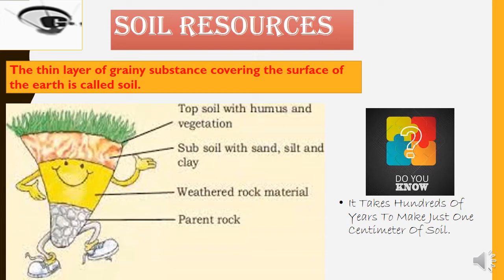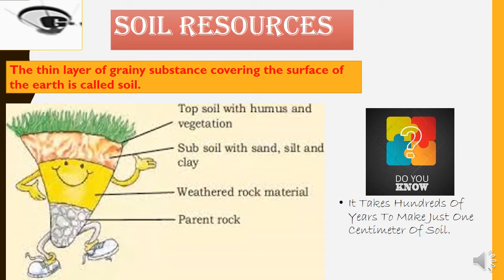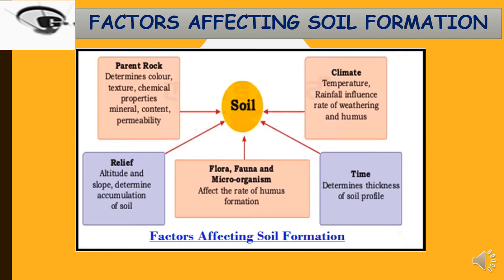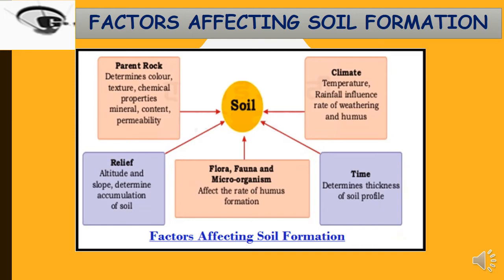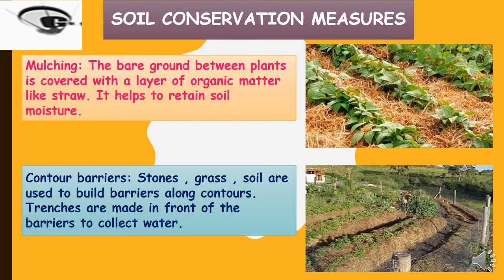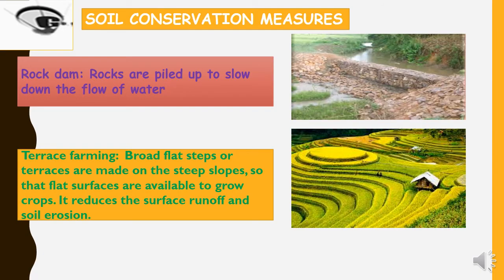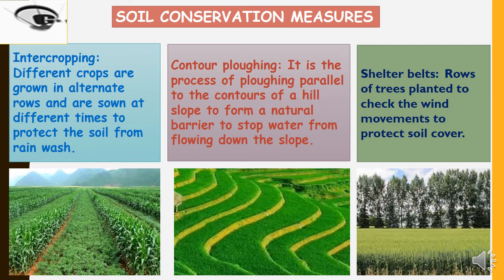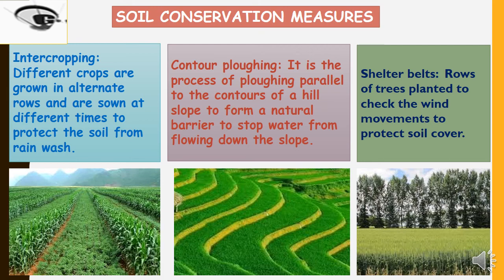SOIL AS A RESOURCE